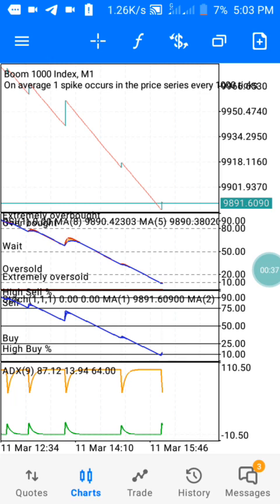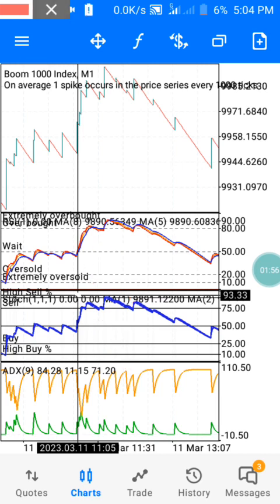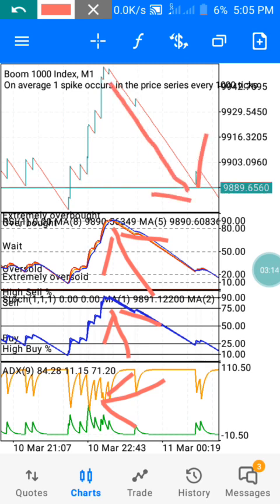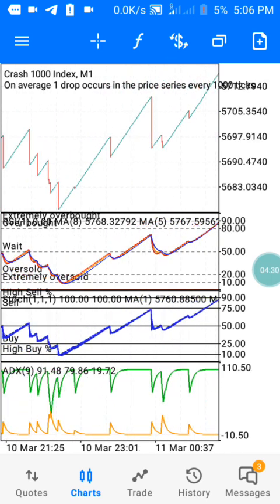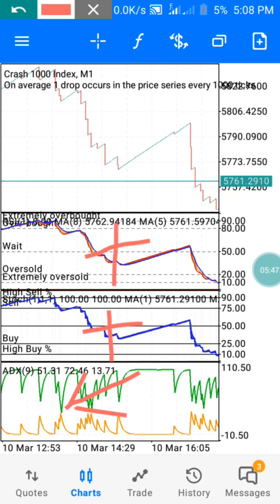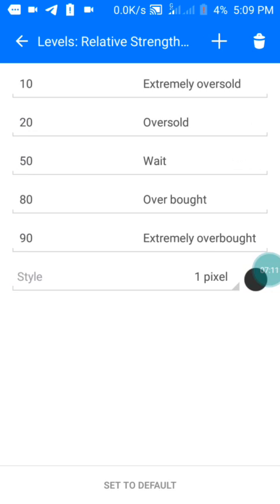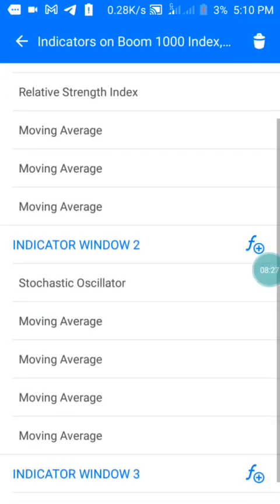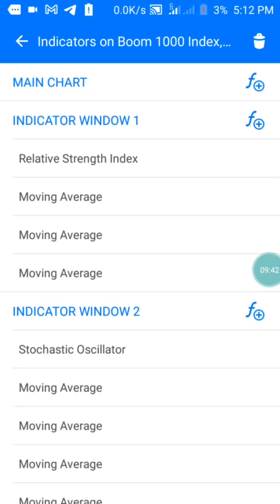Boom And Crash Strategy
Telgram Admin: @peedrey